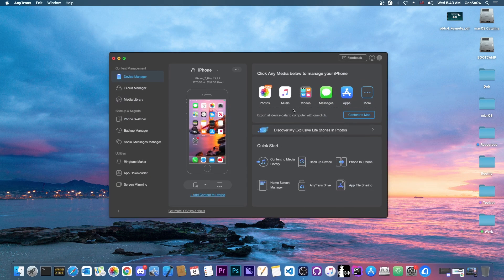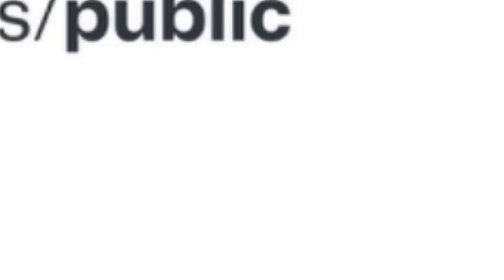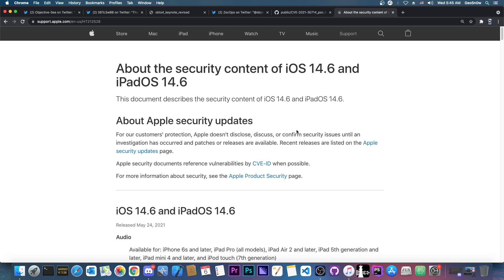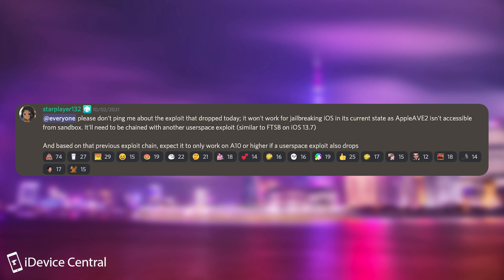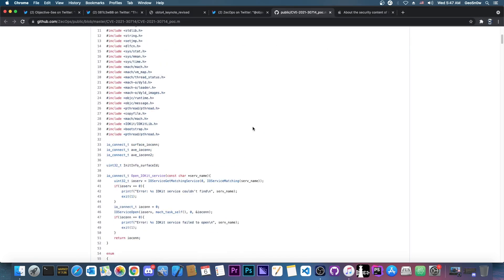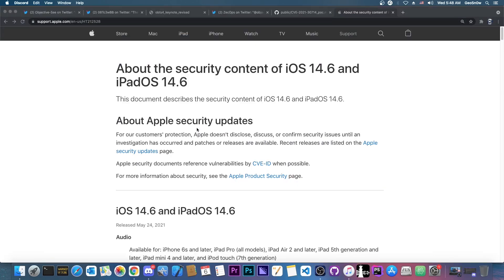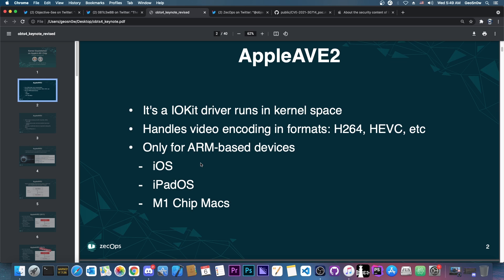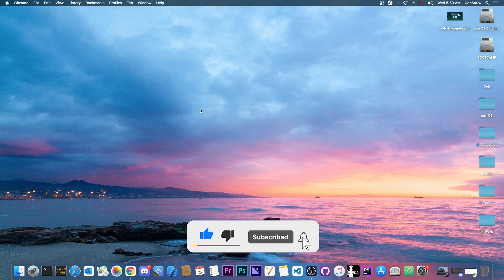IMPORTANT Jailbreak News: New LPE bug RELEASED (A12+ Too) & What We Can Use It For (14 - 14.5.1)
In today's video, we're discussing the LPE bug release by developer @08Tc3wBB, which was released a few days ago as part of their presentation at Objective by The Sea iOS security conference. The PoC released can be used for jailbreak purposes if chained with another userland bug, which makes it pretty useful.

According to Coolstar, it's likely that in the event we do get the missing link from the chain, this will work on iPhone 7 and newer and will likely not support very old devices like iPhone 6S. Overall it's pretty good news for the jailbreak community. This vulnerability was patched on iOS 14.6.

~ GeoSn0w